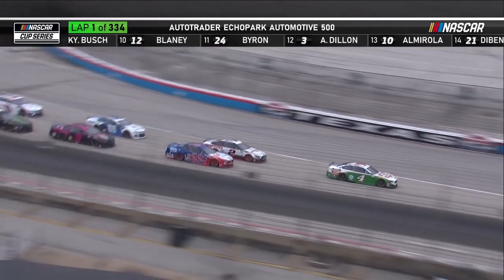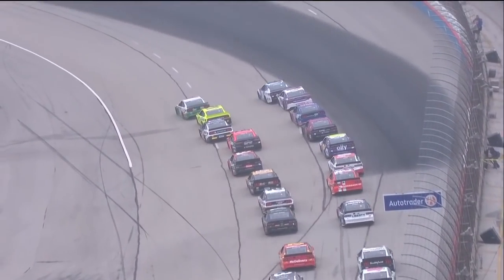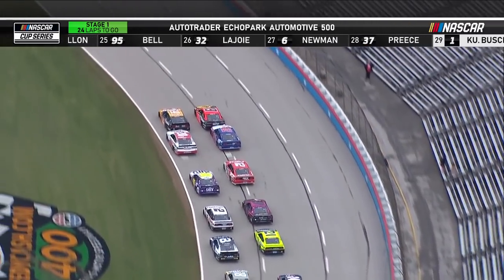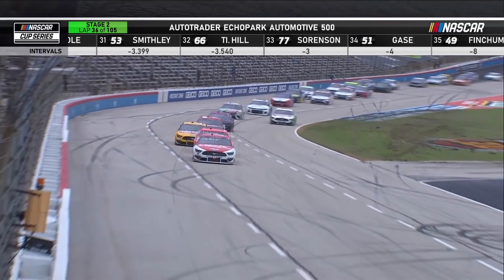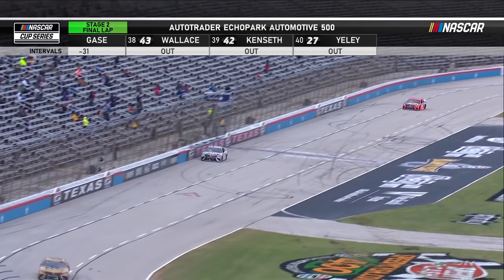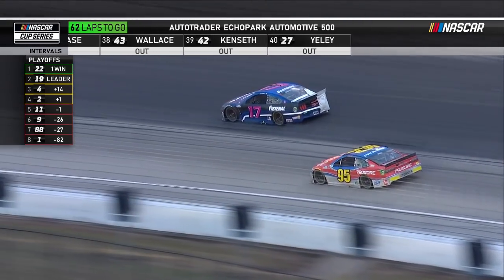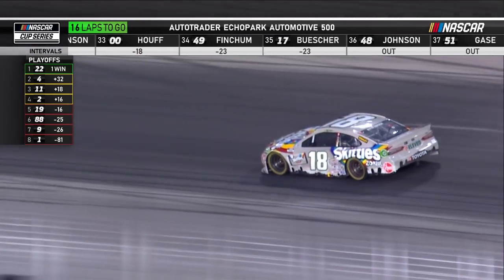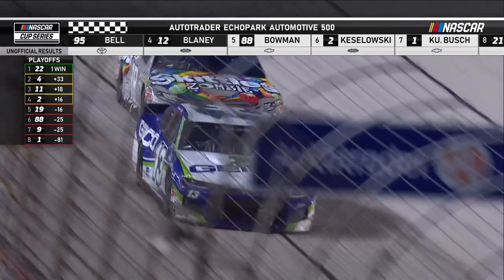Texas' Playoff Race in under an hour | NASCAR Cup Series Happy Hour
Relive the NASCAR Cup Series Playoff race at Texas Motor Speedway that saw Kyle Busch win his first race of 2020 in this week's NASCAR Happy Hour.

Play every weekend!